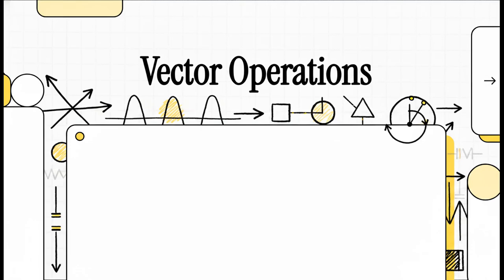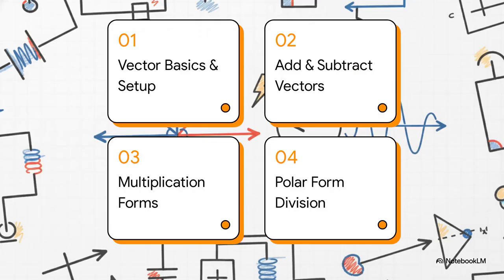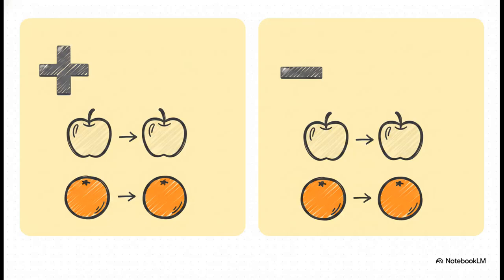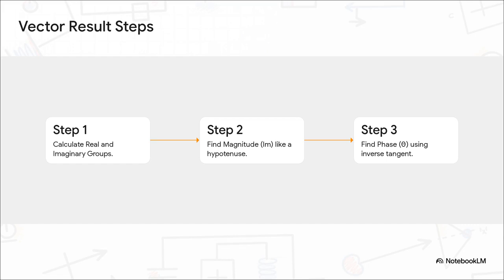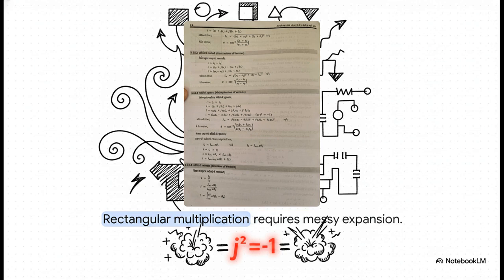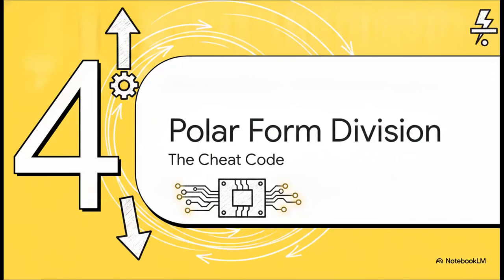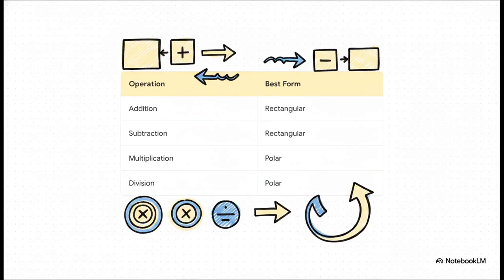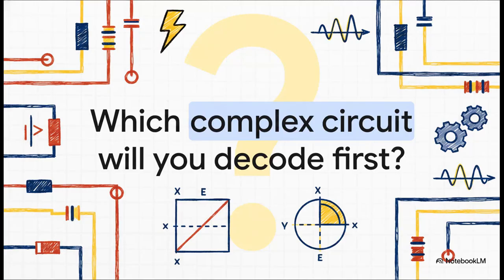1.12 Mathematical Operations of Vectors (addition, subtraction, multiplication, division) (English)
1.12 Mathematical Operations of  Vectors (addition, subtraction, multiplication, division) (English)